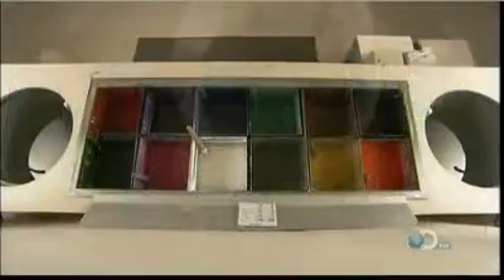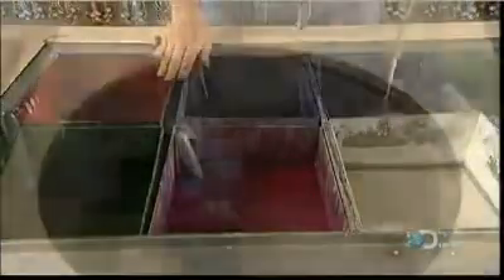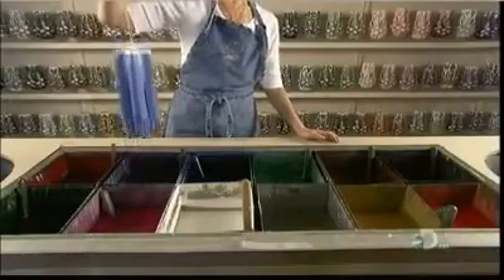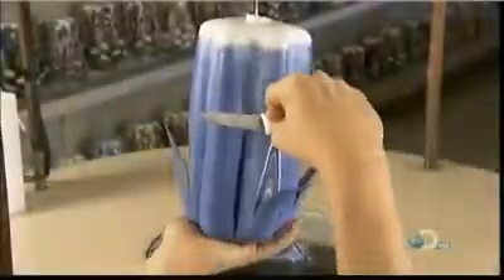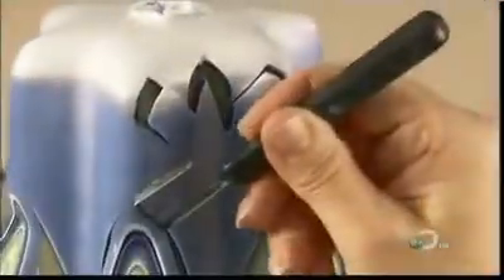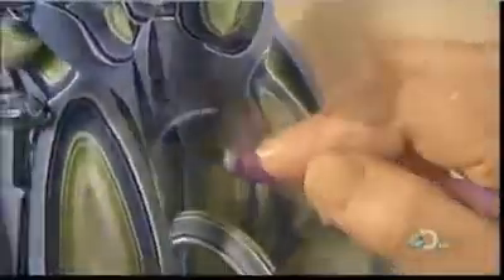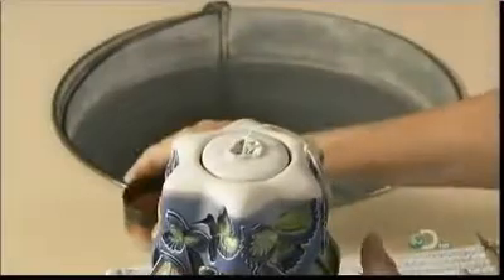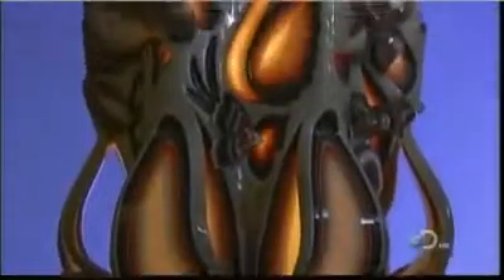How Creative.......by huzaim